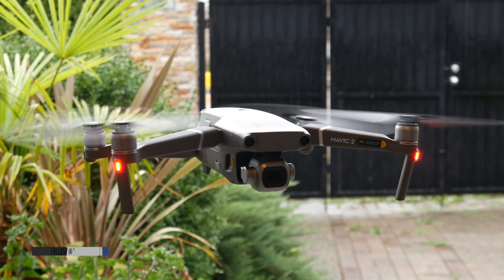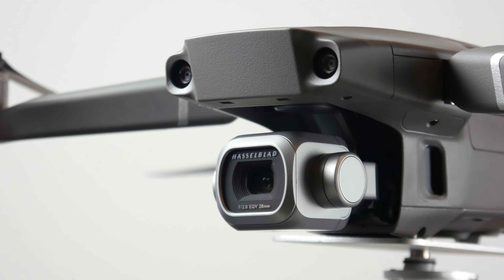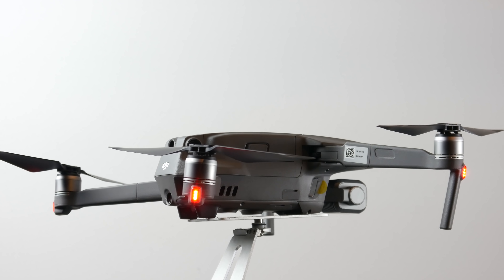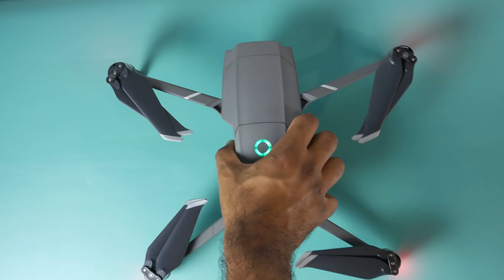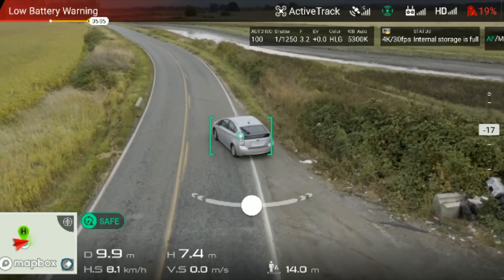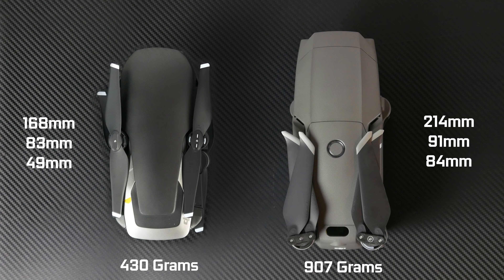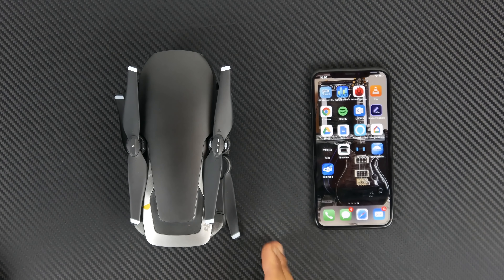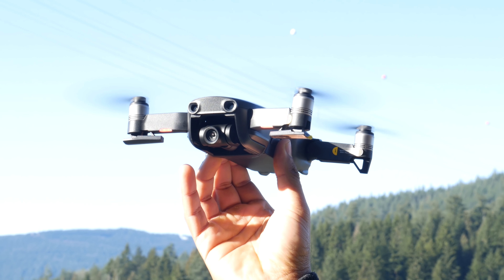DJI Mavic 2 Pro vs Mavic Air - Ultimate Drone Battle!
Here is our comparison between the DJI Mavic 2 Pro vs the Mavic Air.